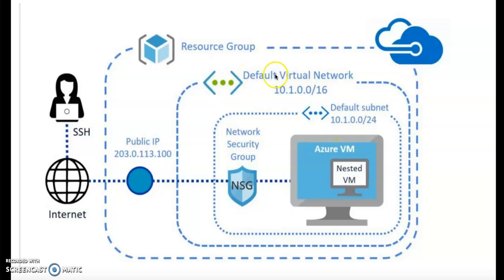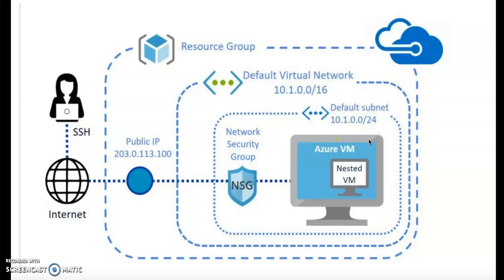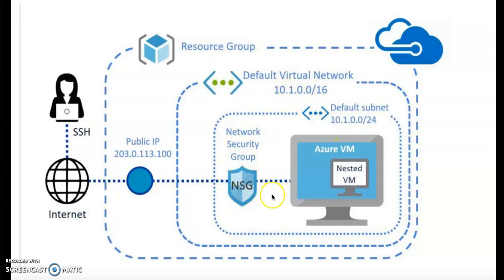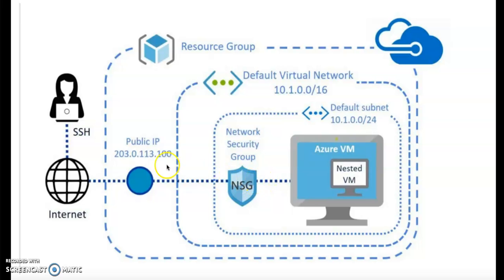2_Microsoft_Azure_Deploying_VirtualMachines_AzureCloud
Talking about Azure Virtual Machines there are three major components (Compute, Storage, Networking) which constitute Azure VM.